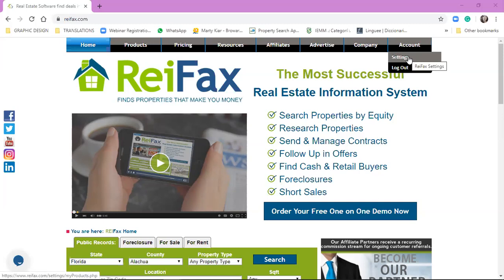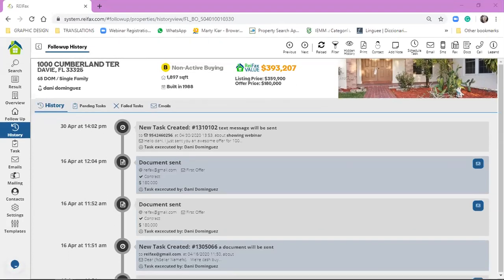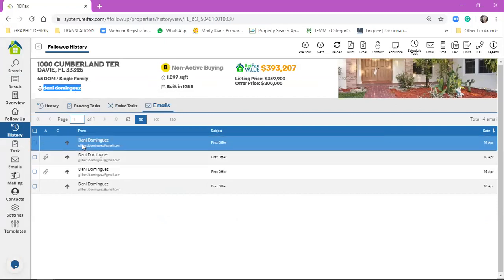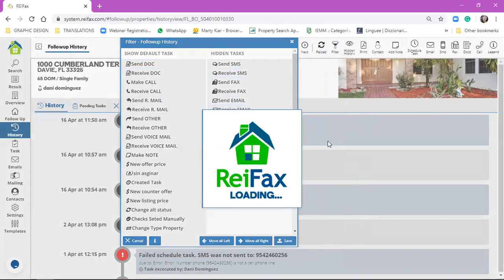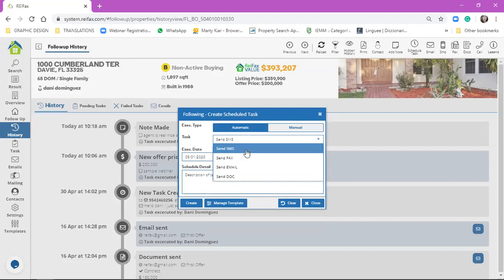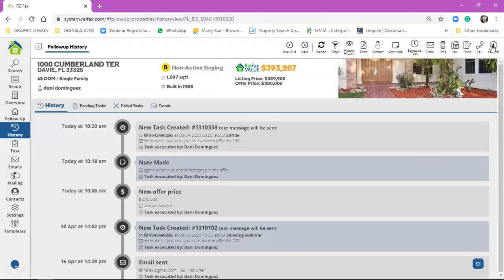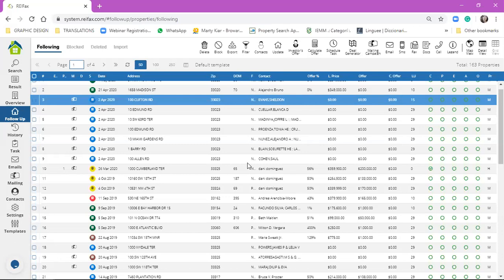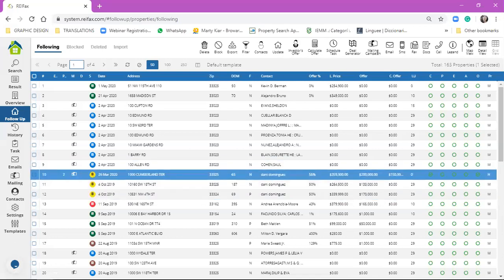2020 05 01 - Follow-up History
Check the detailed information of anything you have done with one property at the time, from the follow-up history in your ReiFax account.